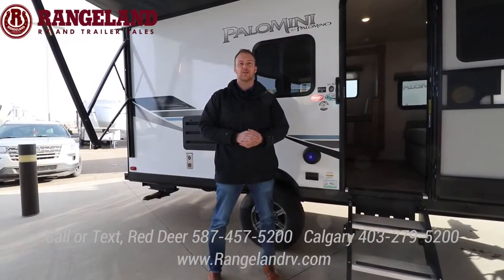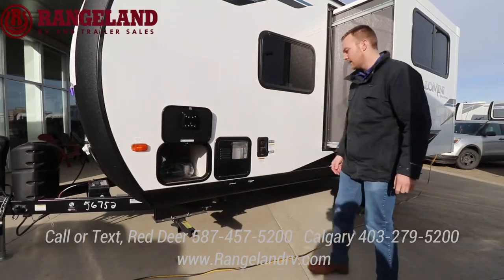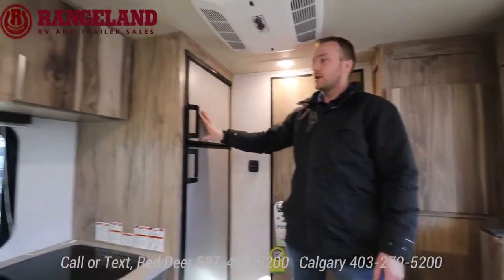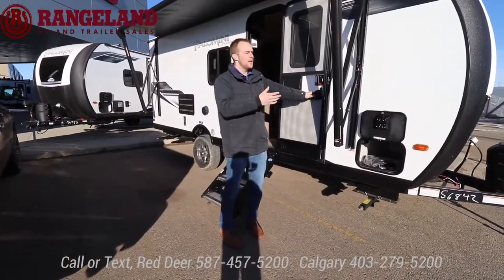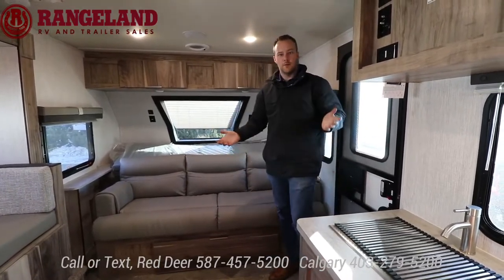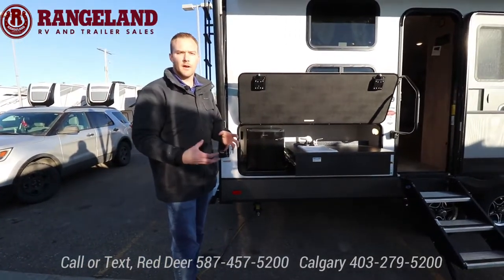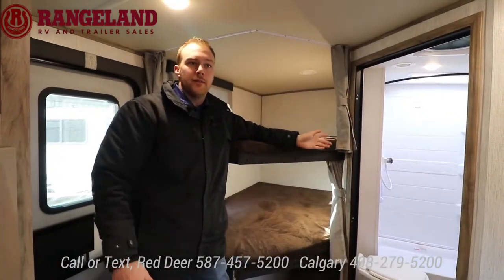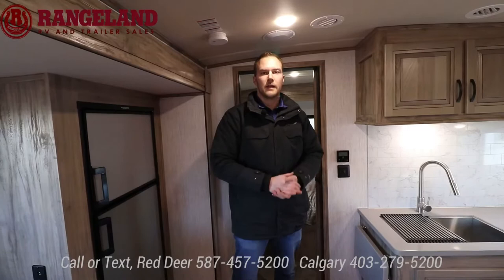Solaire Palomino Travel Trailers